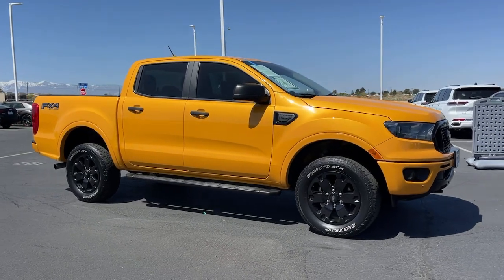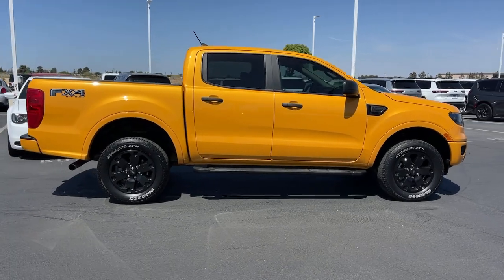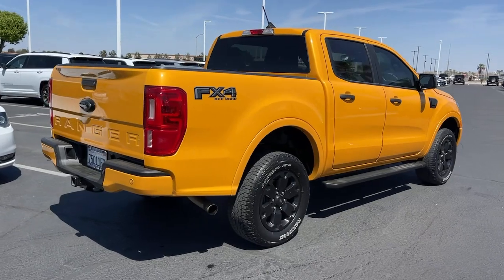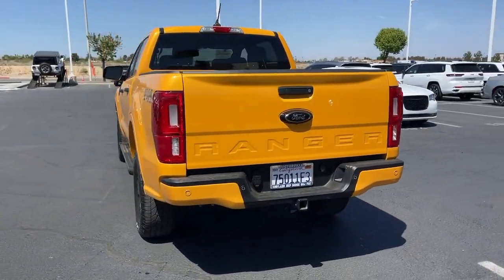2021 Ford Ranger Victorville, High Desert, Hesperia, Apple Valley, Adelanto, CA P8481A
Orange Used 2021 Ford Ranger XLT available in Victorville, California at Victorville Motors. Servicing the High Desert, Hesperia, Apple Valley, Adelanto, CA Area.

Victorville Motors
14617 Civic Dr

Recent Arrival! CARFAX One-Owner. Clean CARFAX.